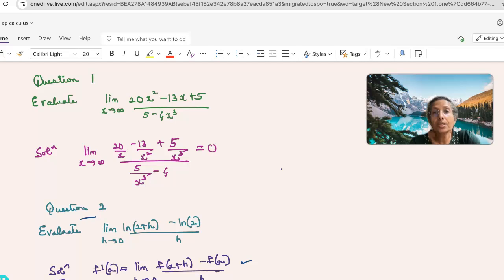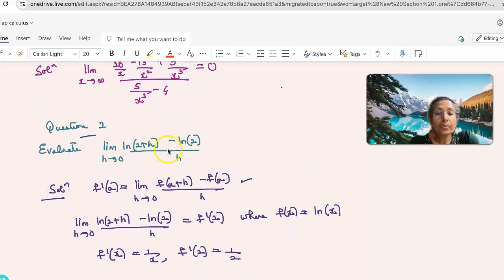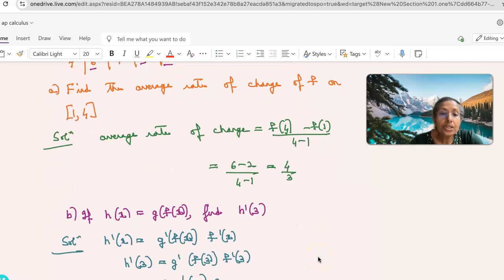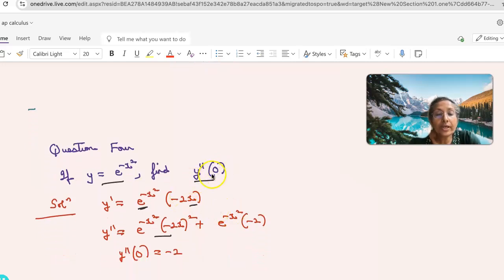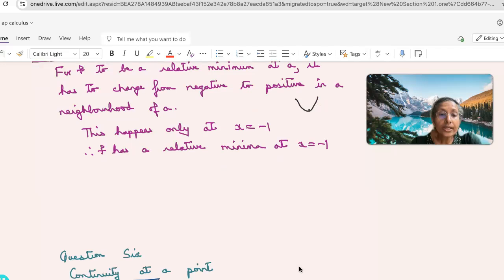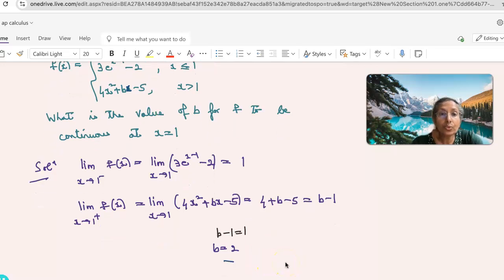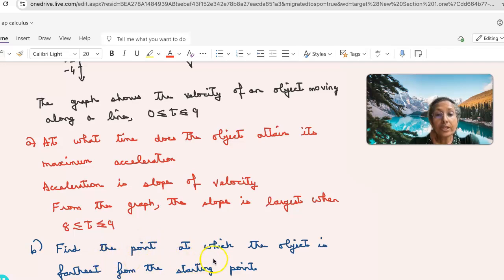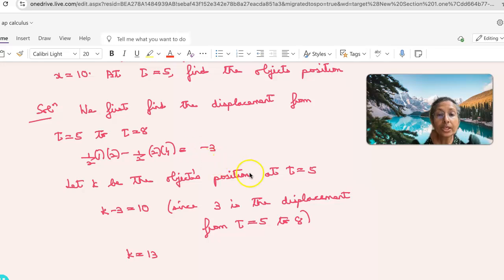AP Calculus Questions One to Seven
Learn how to use properties of Continuity, Applications of Derivatives and Differentiability.